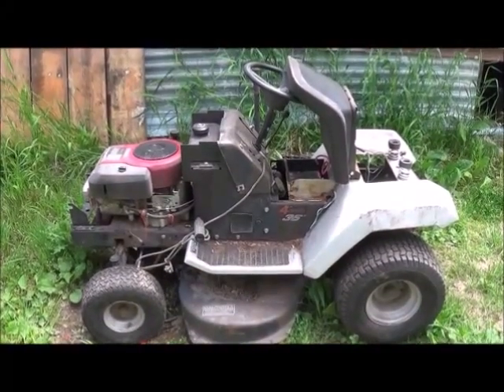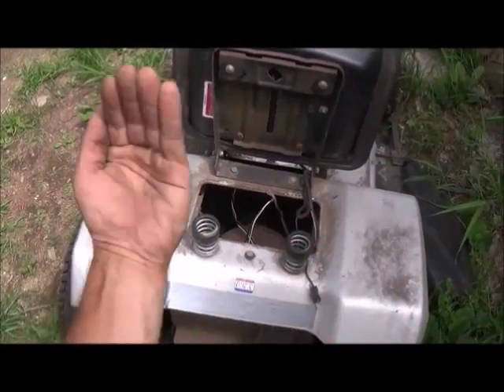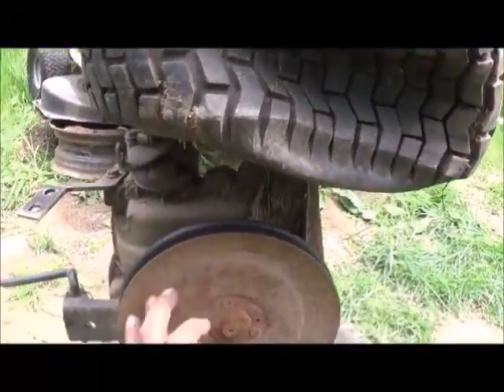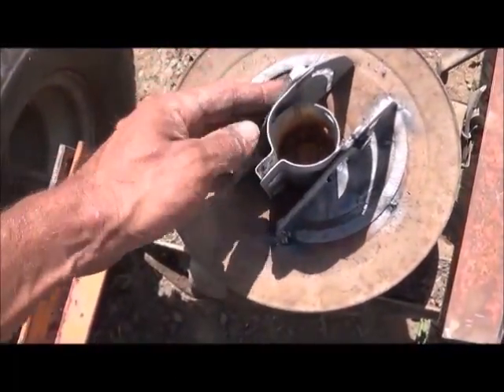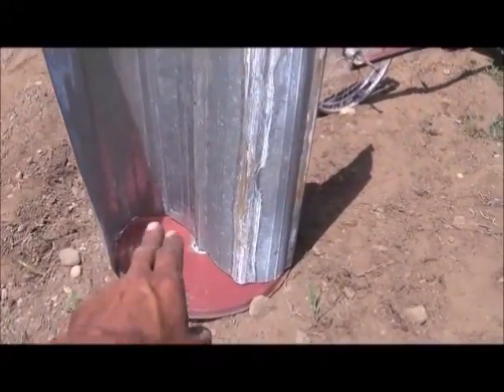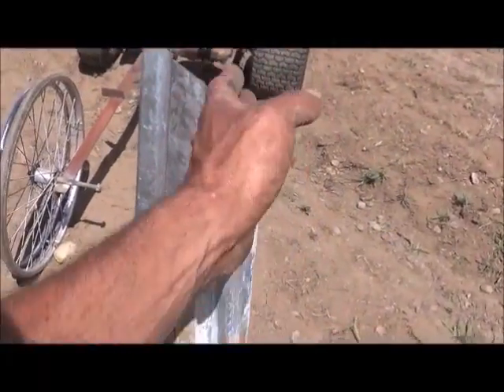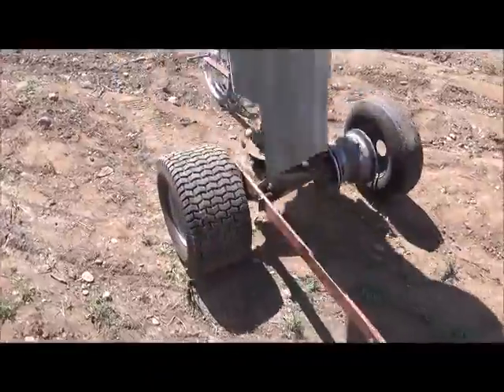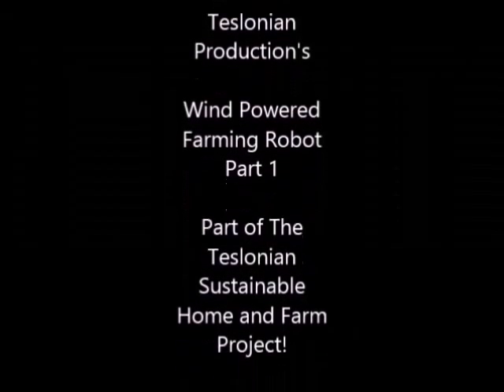Wind Powered, "ROBOT" part 1, building the wind driven platform.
This is a homemade Wind Powered Robot "part 1", I built for use in Farm and Agriculture applications. This Robot could perform tasks like watering, weeding, fertilizing, and plowing without fossil fuels or electric from the grid.  This was my fist prototype unit and was a prof of concept design, without the robotic controllers installed.